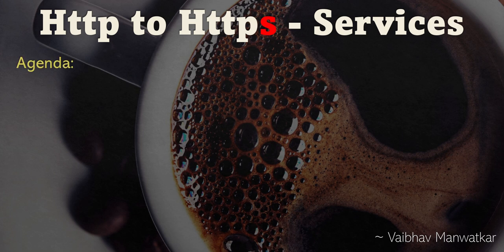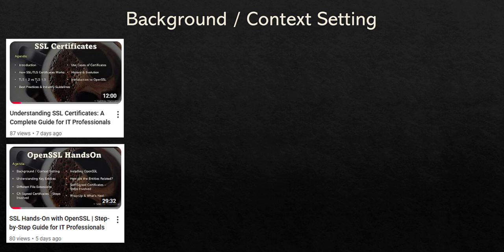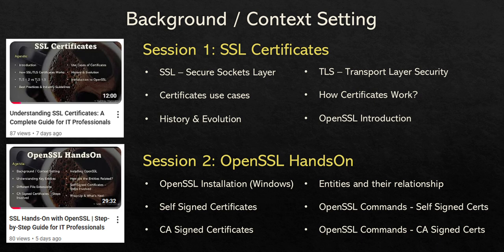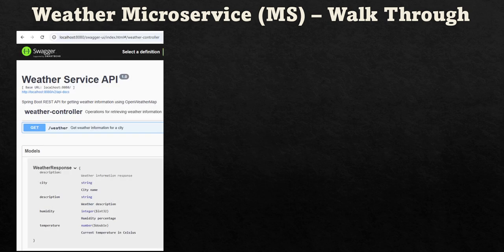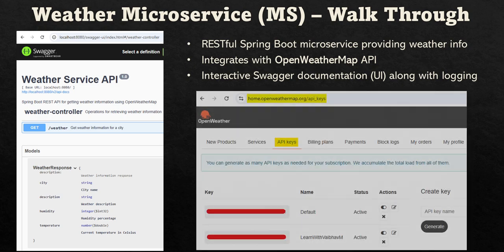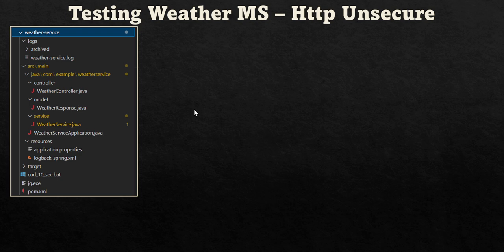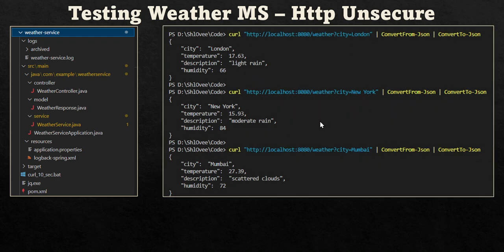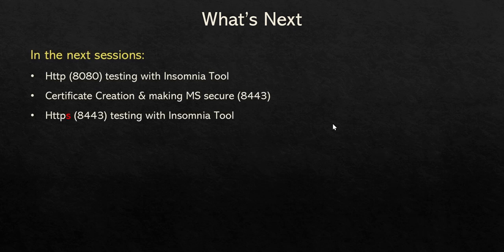Weather Service Introduction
In this video, I introduce a simple Spring Boot Weather Service that we will use throughout the OpenSSL tutorial series. I walk through the project’s folder structure, functionality, and endpoints, which will later help in understanding SSL/TLS testing.
This is the foundation for demonstrating how to secure applications with SSL/TLS certificates.

Topics covered:

1. Overview of the Weather Service
2. Walking through folder structure and source code
3. Explaining its functionality and endpoints
4. Preparing service as a testbed for SSL/TLS demos

Whether you're a developer, DevOps engineer, QA professional, or just curious about web security, this video will give you a solid foundation and actionable knowledge.
💬 Have questions or feedback? Drop them in the comments—I’d love to hear from you!